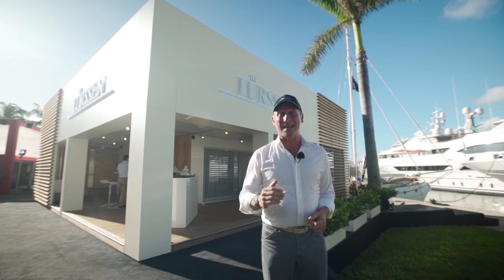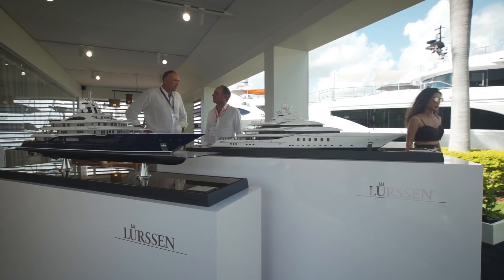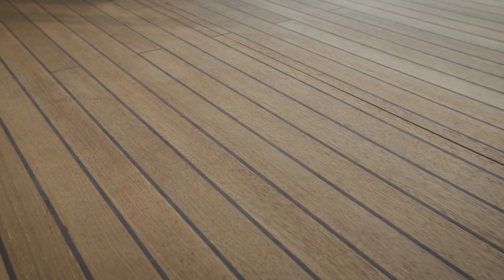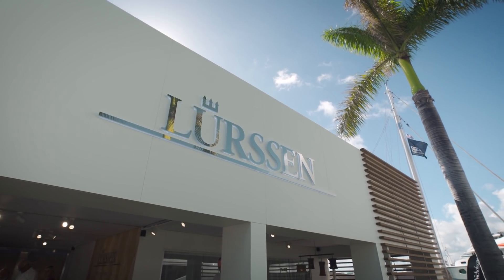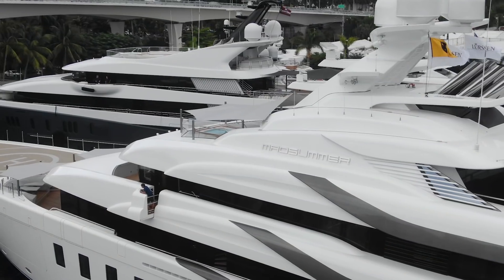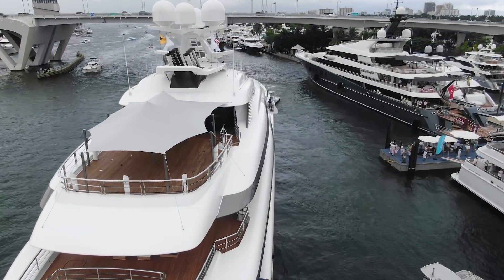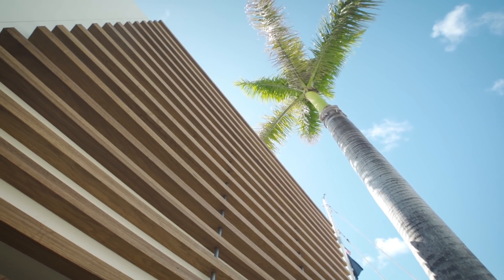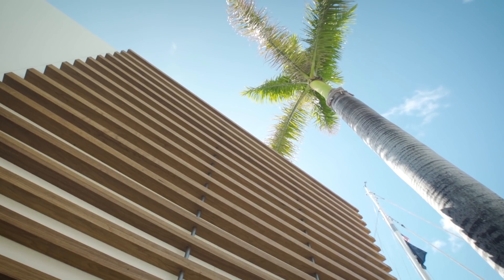LÜRSSEN SUPERYACHTS AT THE FORT LAUDERDALE SHOW!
Fort Lauderdale International Boat Show is the largest Boat Show on earth, but what does the biggest yacht builder do when they attend the biggest yacht Show? Lürssen attend the Show with a very clear mission statement, and they asked me to review their attendance at the Show to help communicate that statement!